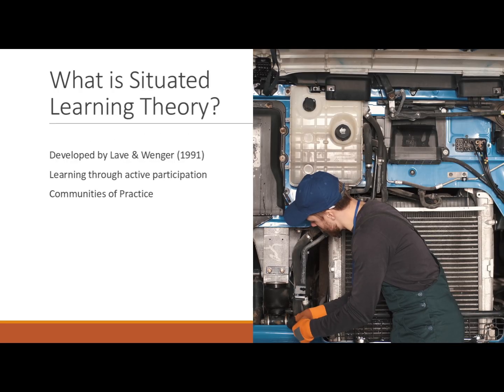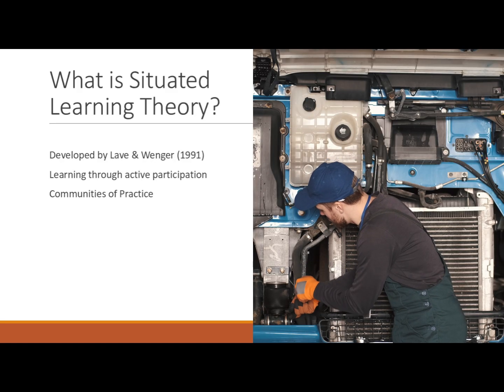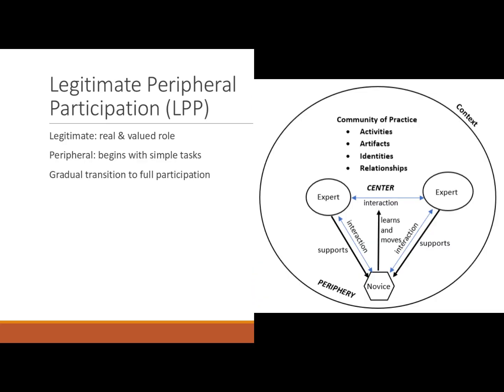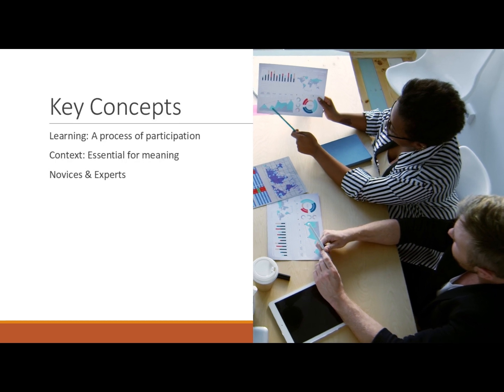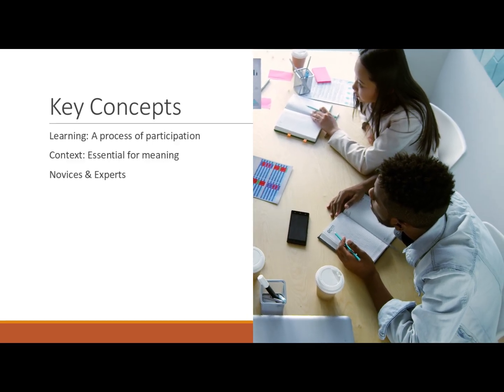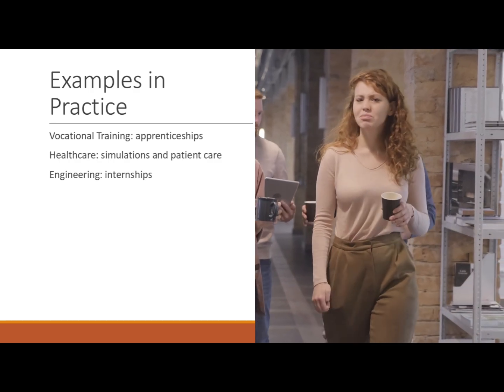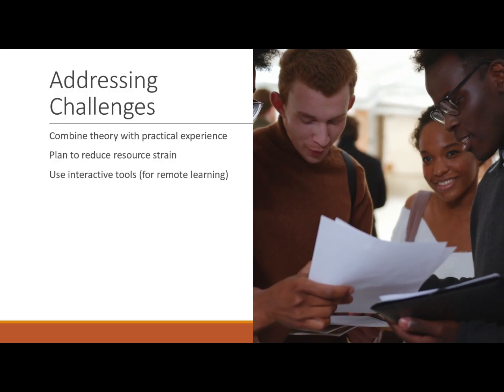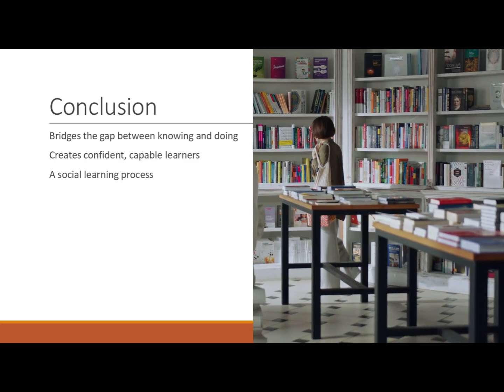What Is Situated Learning Theory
In this video, we dive into Situated Learning Theory (SLT), a powerful framework for how we learn best through active participation in real-world contexts. Developed by Jean Lave and Etienne Wenger in 1991, SLT shows how learners progress from beginners to experts by engaging in authentic communities of practice. Whether it’s a medical intern, an apprentice, or a student teacher, learning is most effective when it’s connected to real-life practice.

Learn about the key concepts of Legitimate Peripheral Participation (LPP), the importance of context in learning, and how Situated Learning Theory is applied in fields like healthcare, engineering, and vocational training. We also explore the benefits of SLT, including enhanced collaboration, critical thinking, and hands-on experience.

Looking for expert support in Instructional Design, Course Development, LMS Support, or Training Development? Our team at Zenith Learning Group is here to bring your learning initiatives to life.